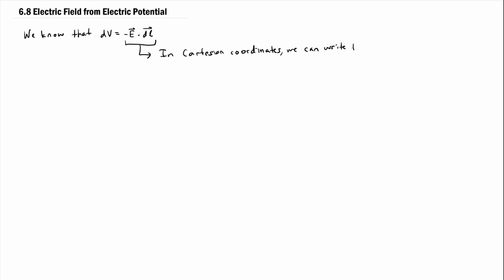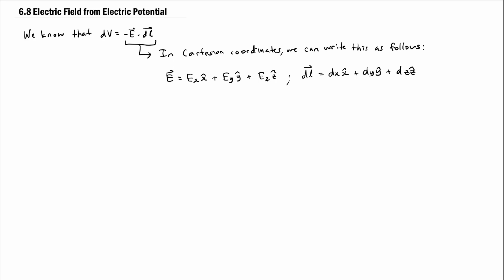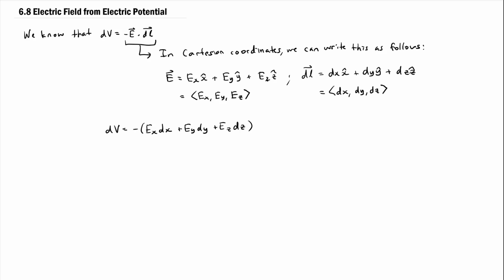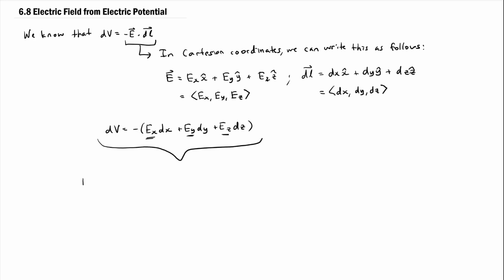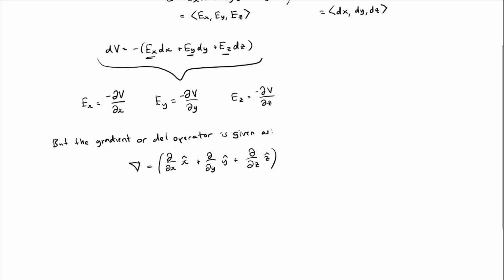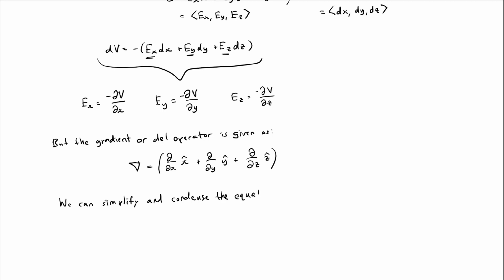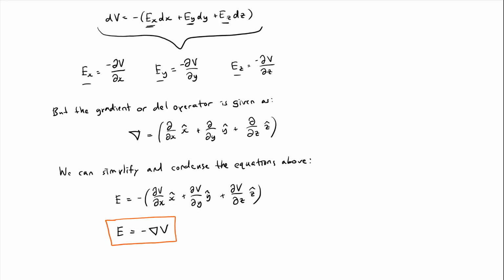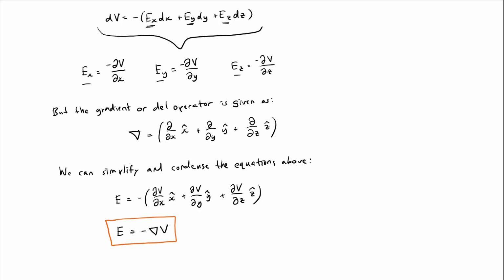ECE 106 Chapter 6.8 Electric Field from Electric Potential